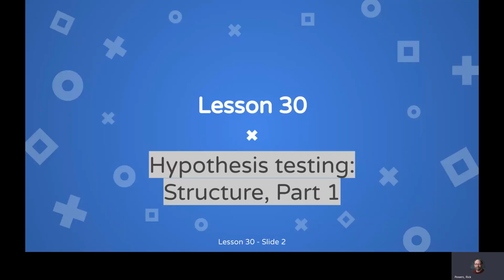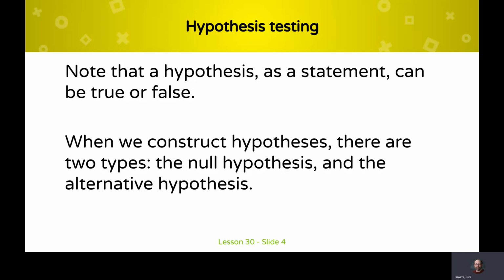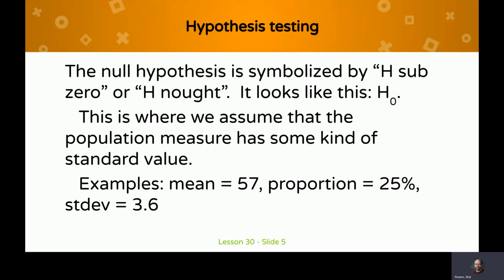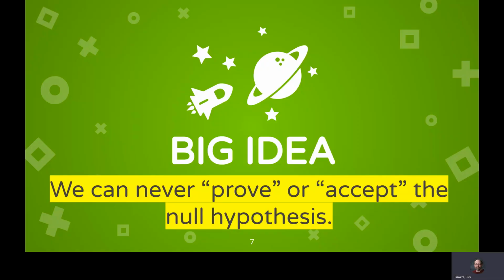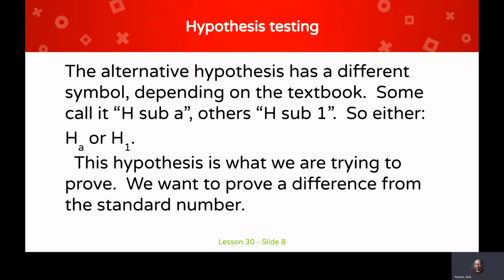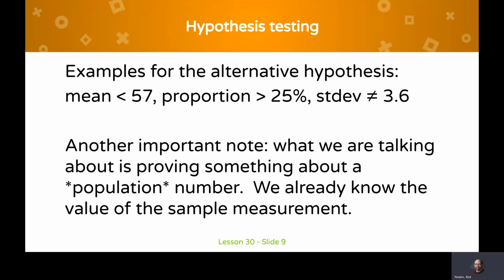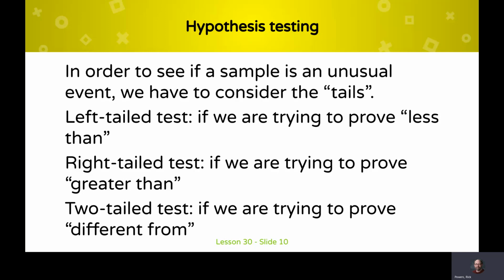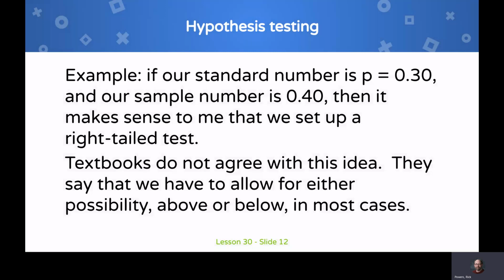Basic Statistics, Lesson 30: Hypothesis testing, Structure, part 1